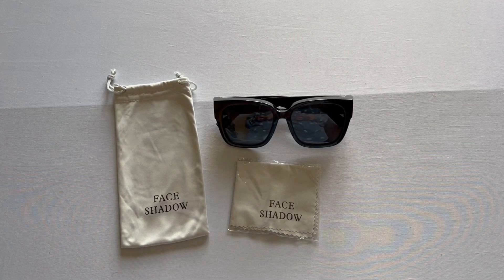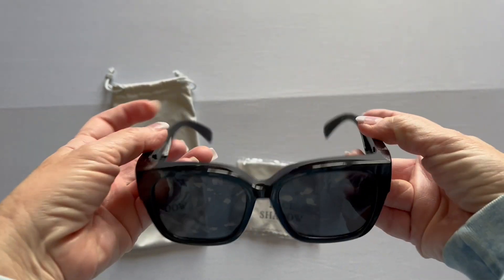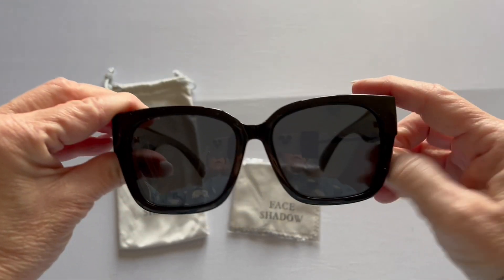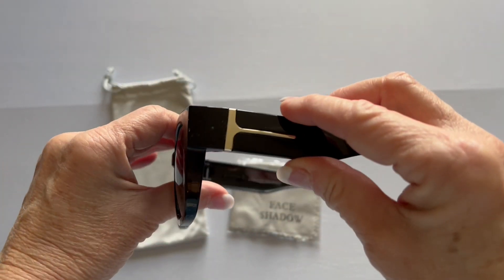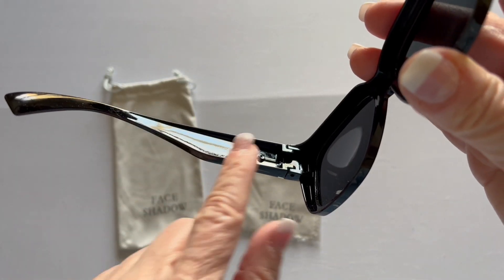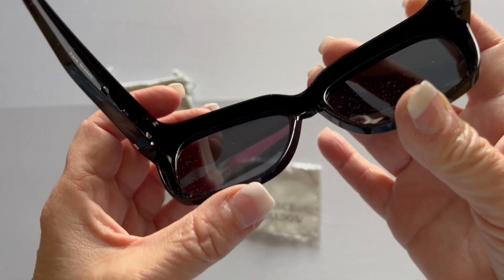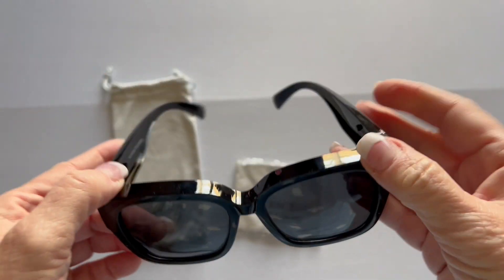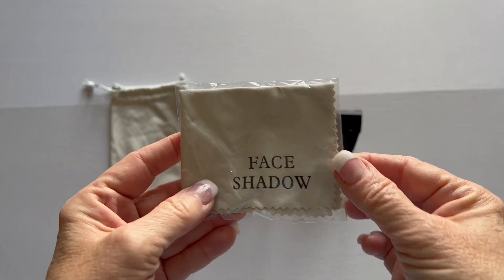Sunglasses that fit over prescription glasses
extra cost to you.

These over glasses sunglasses are specially designed for women men who wear prescription glasses or reading glasses, large square frames are suitable for most face shapes and glasses shapes.